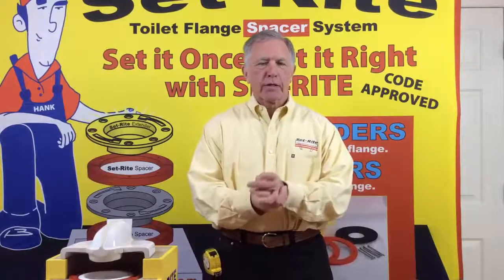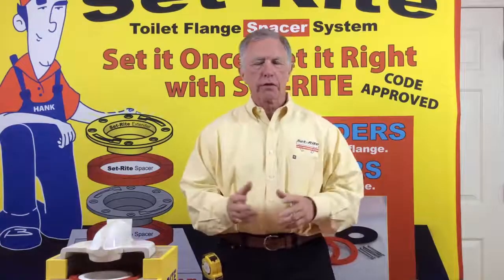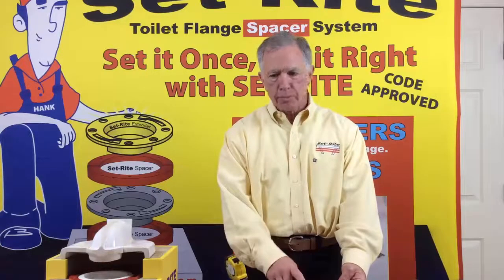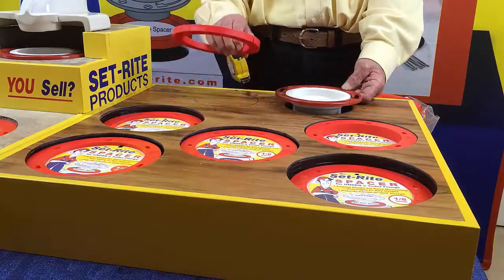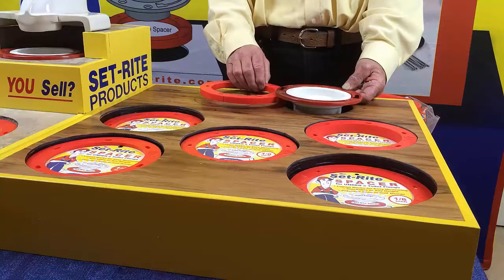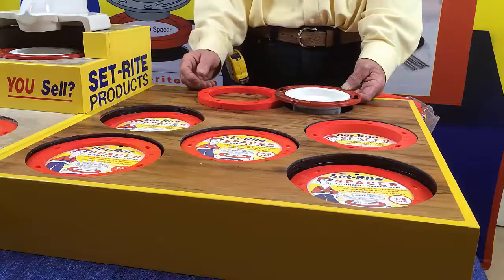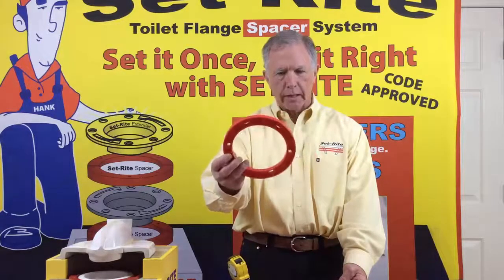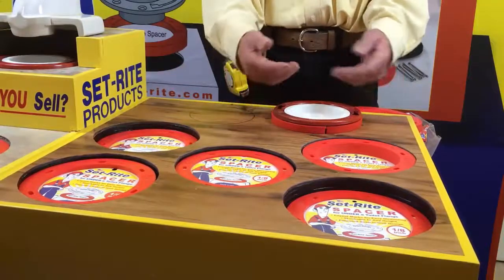Remodeling Your Bathroom with Set-Rite